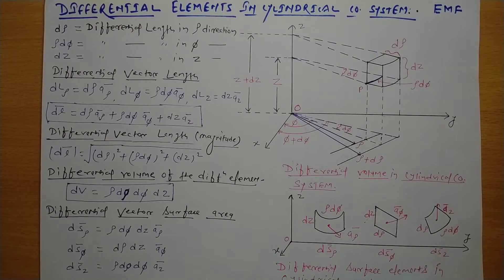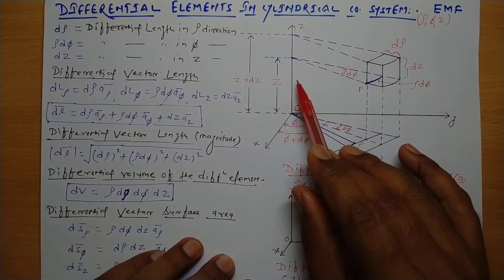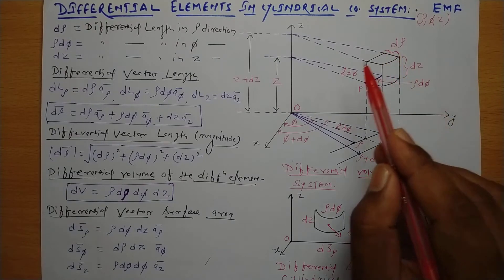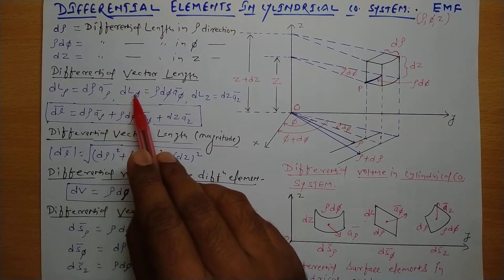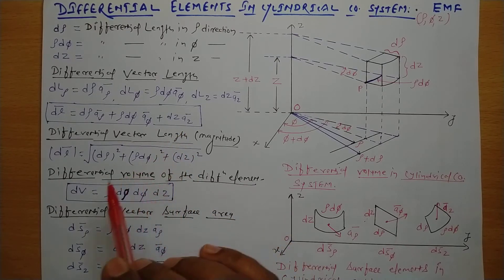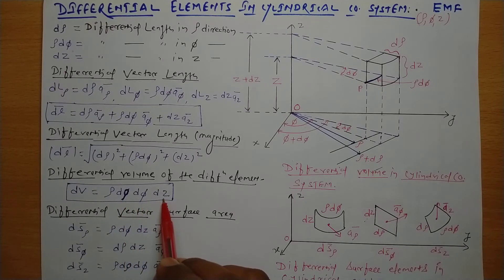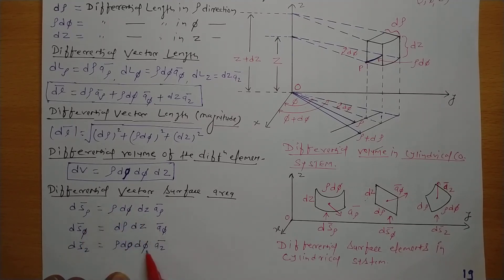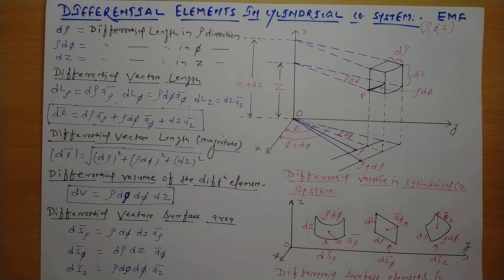Differential Elements In Cylindrical Coordinate System | Lecture 21 | (EMF)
This series will cover the complete syllabus of Electromagnetic Field Theory (EMF). These videos can be very useful for the various competitive examinations like GATE, IES, UPSC, SSE JE, Railway JE/SE,State Electricity board AE/JE, GENCO, TRANSCO, DISCOM, State Metro, Power Grid, State Engineering Services (SES), Coal India, BHEL, SAIL, NTPC, Cental PWD, State PWD etc. It can also be used for university examinations. We will be providing video lecture for every topic.

"Today is a beautiful day to gain some knowledge"